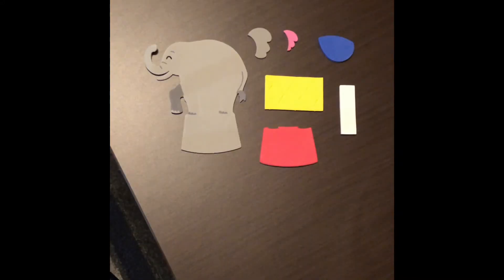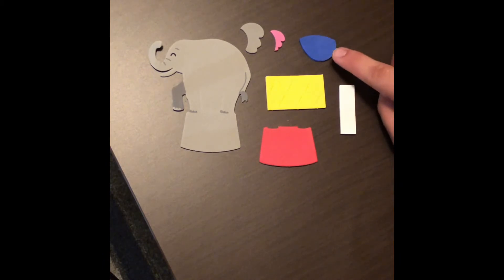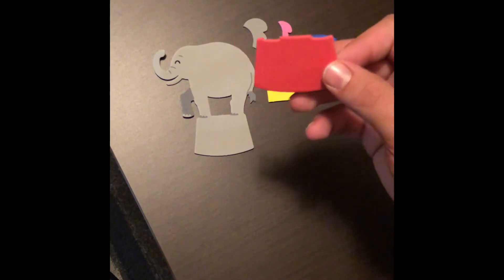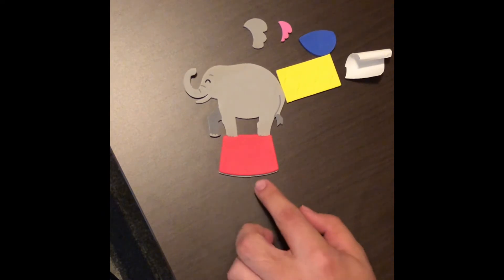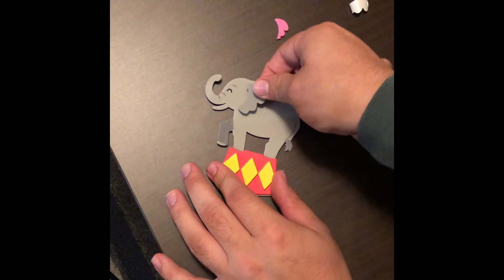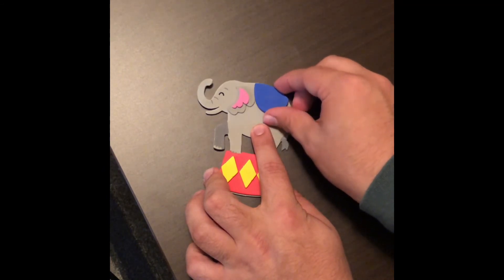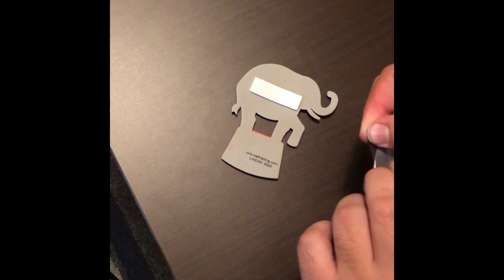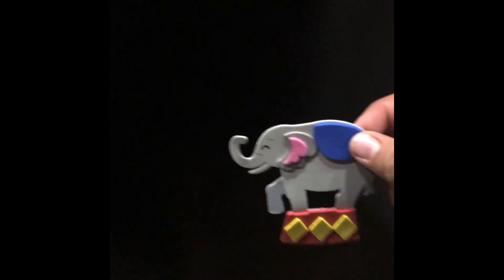Circus Elephant Craft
Welcome to the DanceBlue Circus! Bryce is going to show you how to create a circus elephant craft!